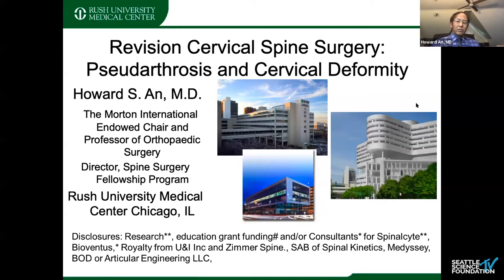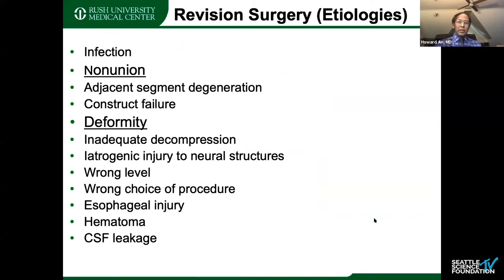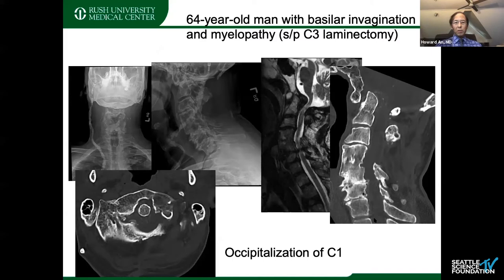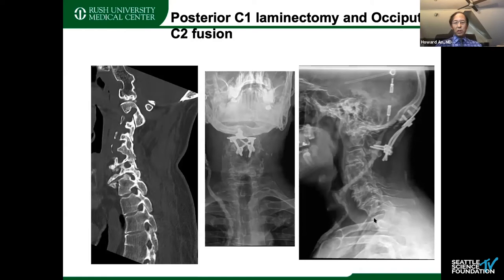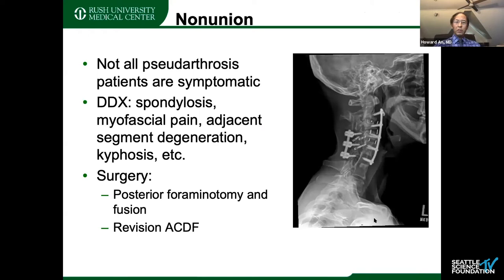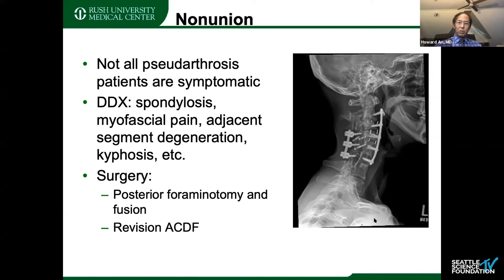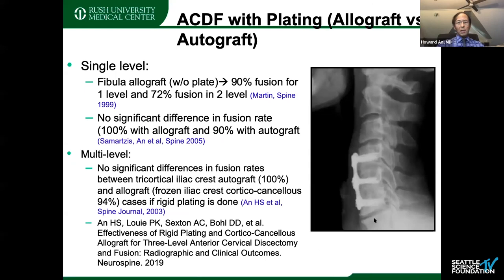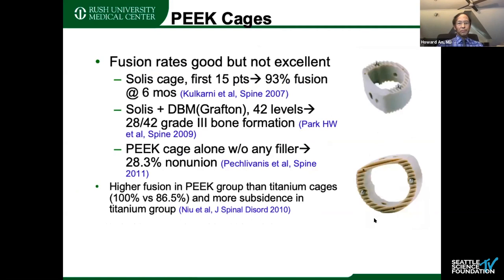9 Revision Cervical Spine Surgery Pseudarthrosis & Cervical Deformity Howard S An, MD